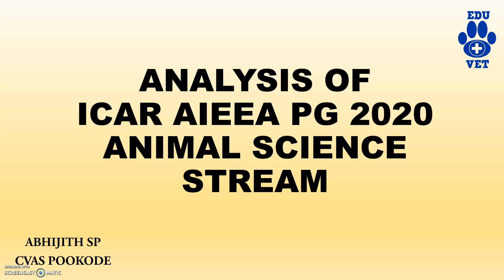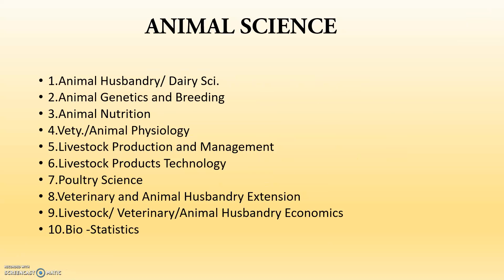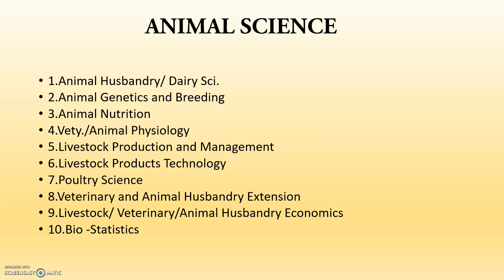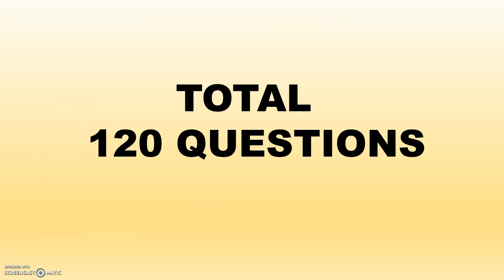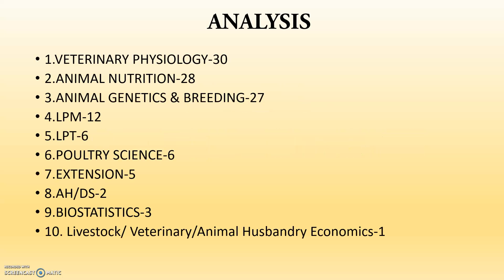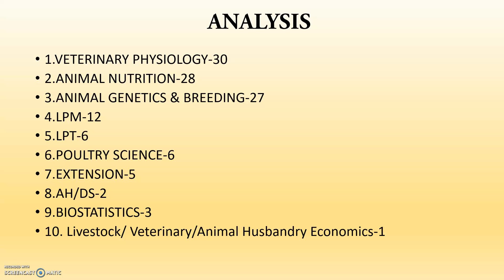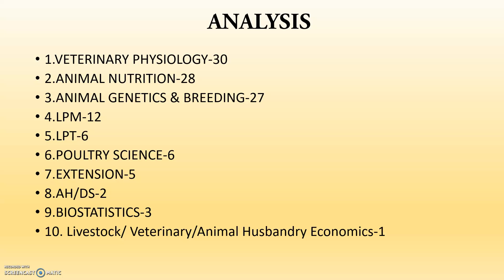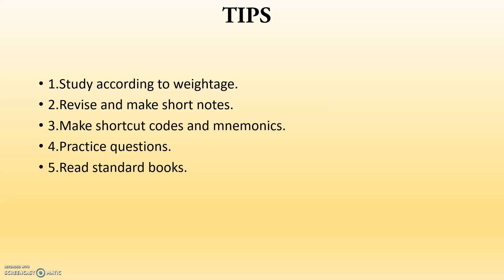ICAR PG 2020 QUESTION PAPER ANALYSIS-ANIMAL SCIENCE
To download the question paper